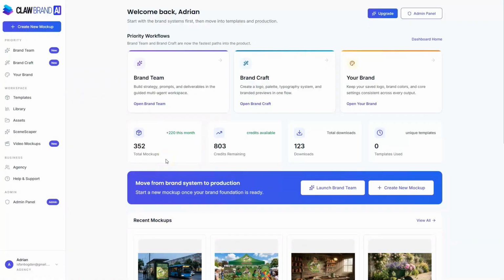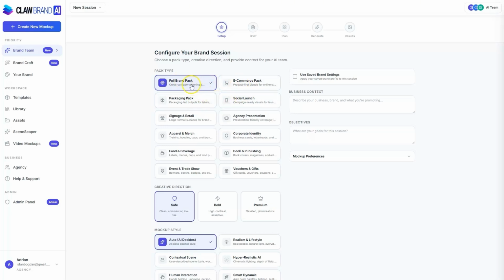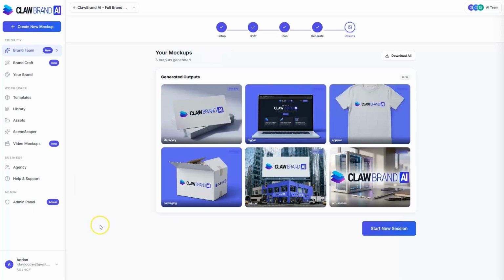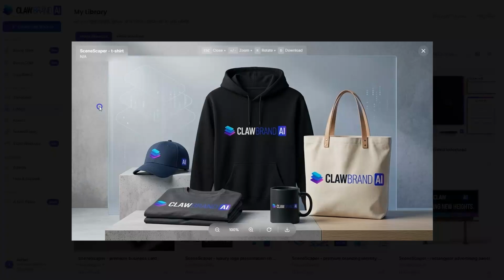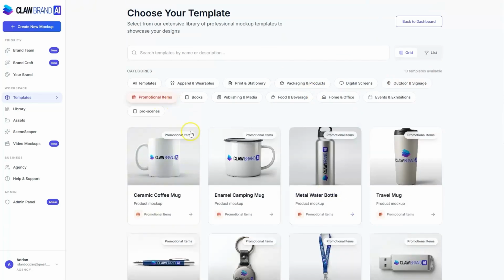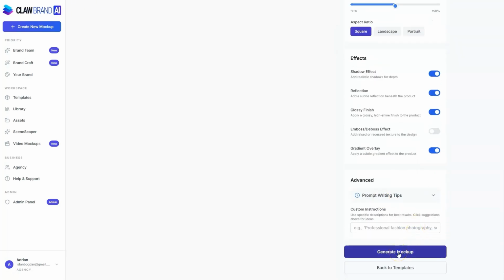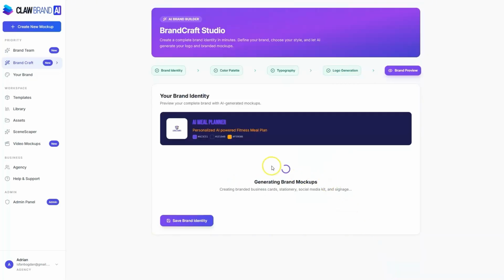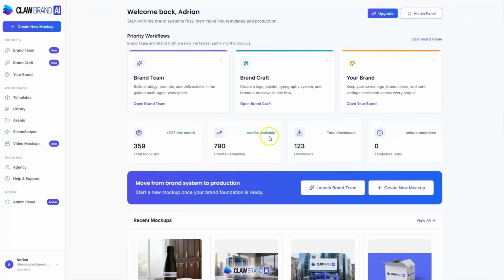Claw Brand AI Review 2026 – Create Stunning Brand Mockups in 60 Seconds (Full Demo)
Looking for an honest Claw Brand AI Review? In this video, I break down how this powerful AI branding tool works and whether it’s actually worth it.

Claw Brand AI claims you can generate photorealistic, agency-quality brand visuals in under 60 seconds using advanced multi-agent AI powered by Nvidia OpenClaw technology.

But can it really replace designers? And does it deliver consistent, professional results?

In this review, you’ll discover:

• What Claw Brand AI is and how it works
• Full demo of the dashboard
• Key features like Brand Kit & SceneScaper AI
• Real use cases for marketers, agencies, and business owners

If you're serious about scaling your brand or saving time on design, this is definitely worth checking out.